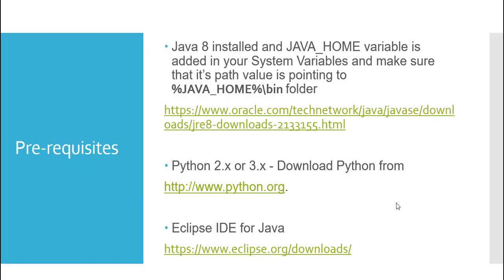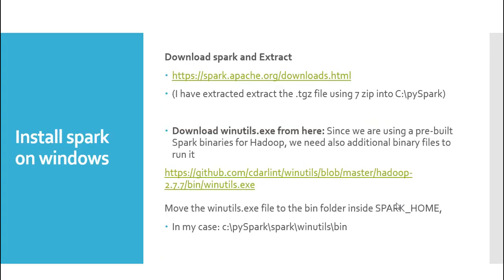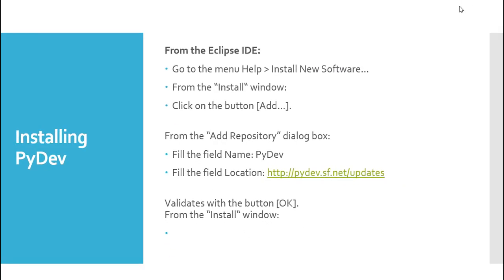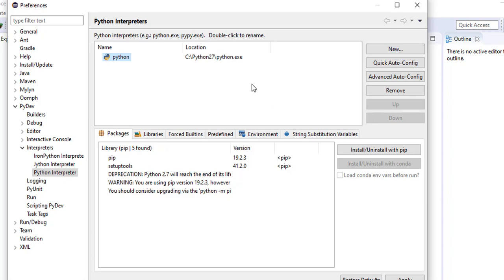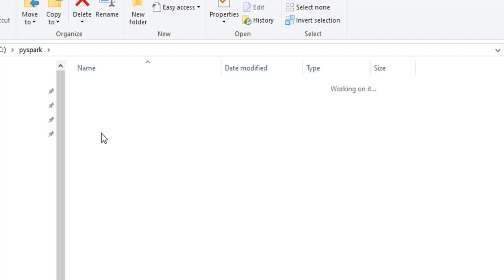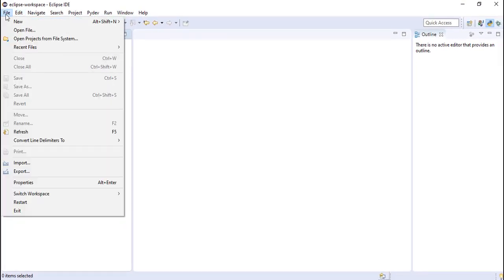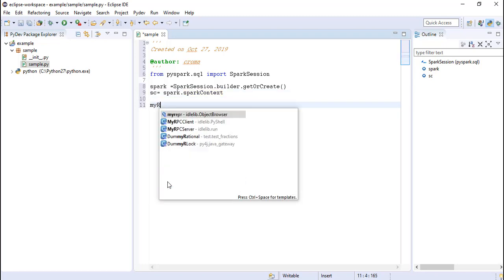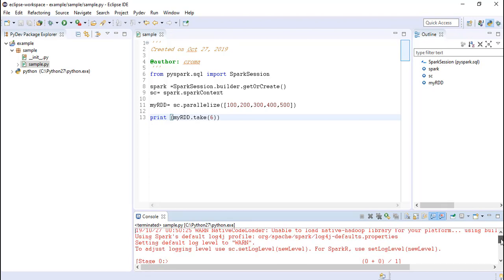PySpark with eclipse IDE on windows 10